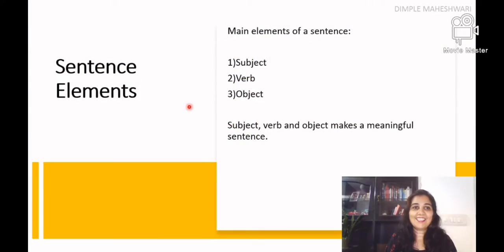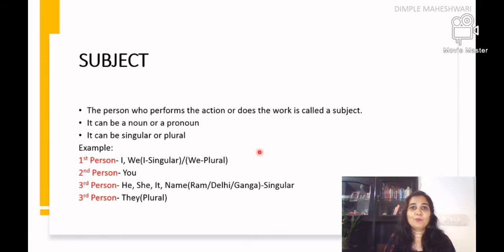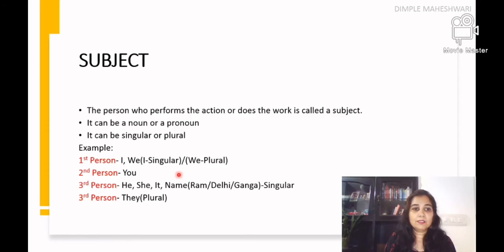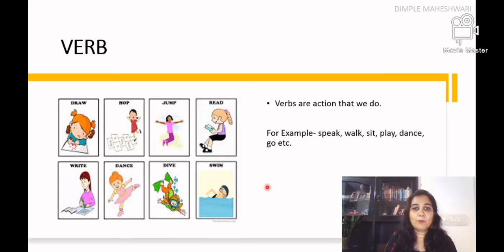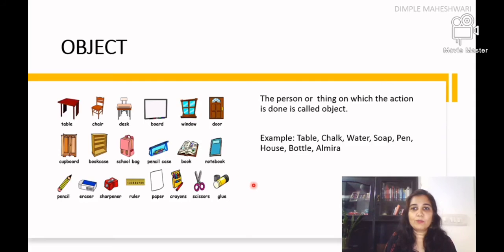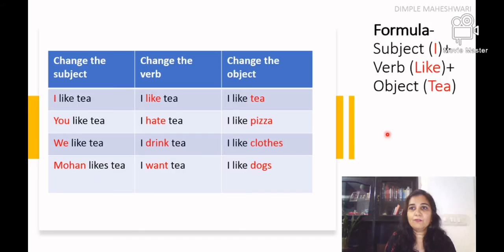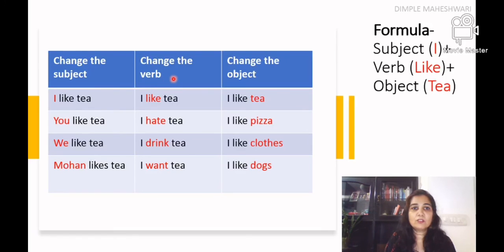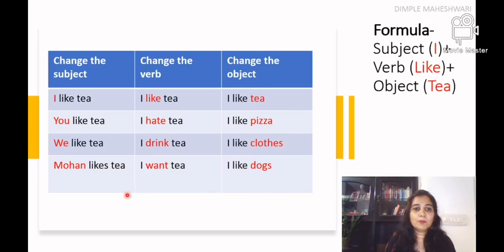SUBJECT - VERB - OBJECT